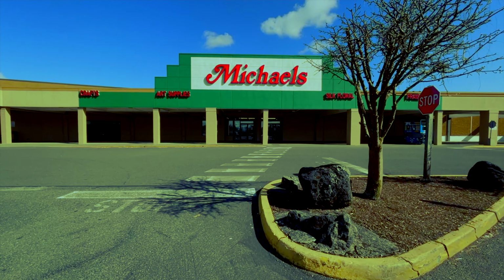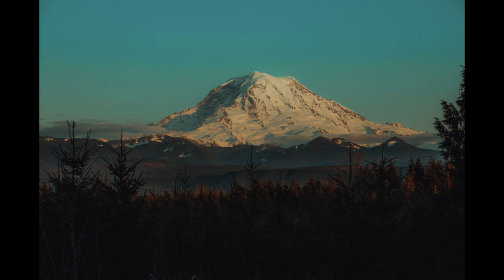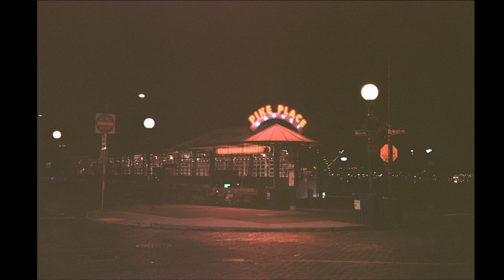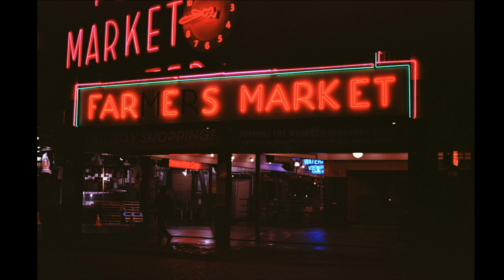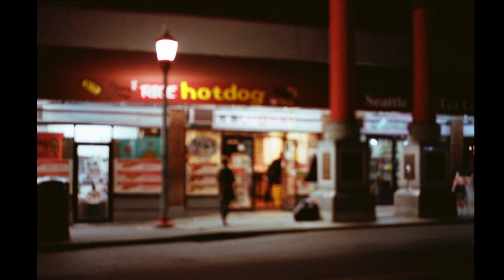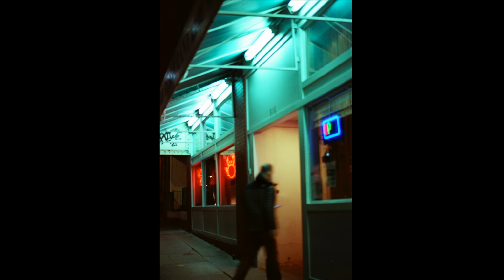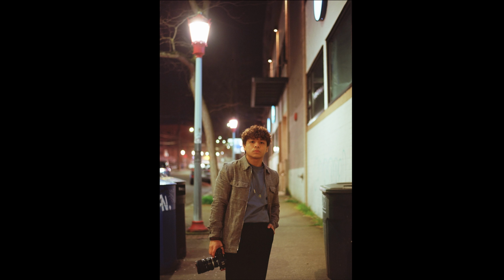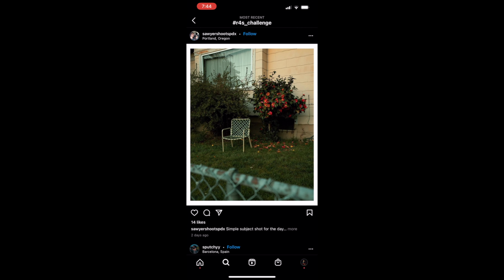Spring Photo Vlog 02: Portrait Photography POV & Ektar 100 at Night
Got lots of content in this photo vlog including a review of the Ektar 100 film photos. Enjoy!

Timecodes:

0:00 - Start

Gear Used:
Canon EOS R
Tamron 24-70 G2 2.8
Nikon F100